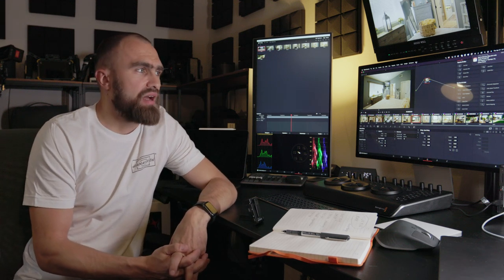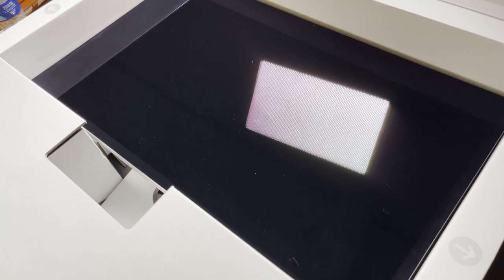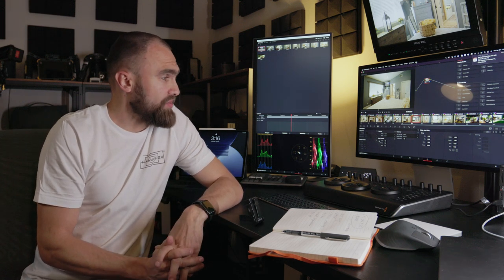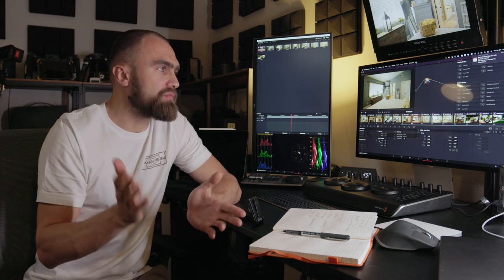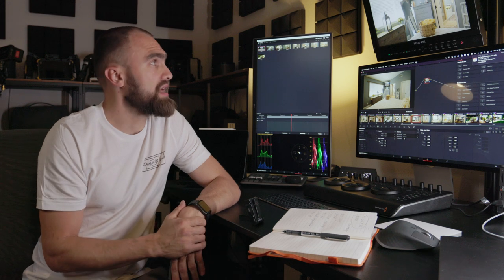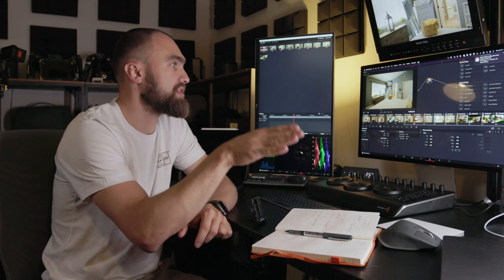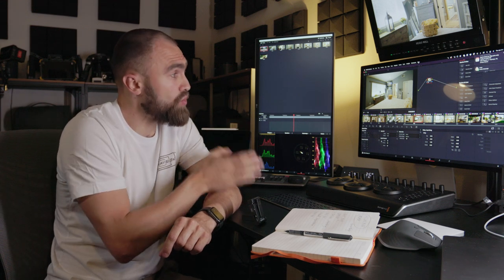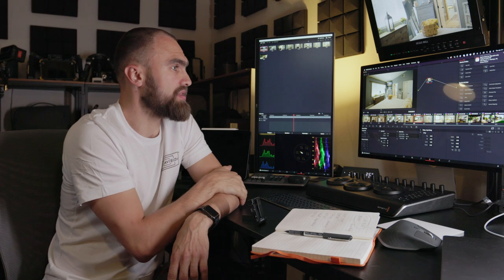Review of Apple Studio Display. Love & Hate. Filmmaker's perspective, is it worth or not?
Just wanted to share my experience of Apple Studio Display from buying to putting it thru editing and color grading work. Is it really worth the money?

My LG monitor:

Gear I Use to Make Videos:
1. Canon C200
2. Canon Eos R5
3. Sennheiser AVX-MKE2
4. Sigma Art 18-35mm
5. Sigma Art 50mm
6. Aputure 300x
7. Apple iMac 27
8. G-Drive 16tb RAID
9. Arri Skypanel
10. Boom Mic